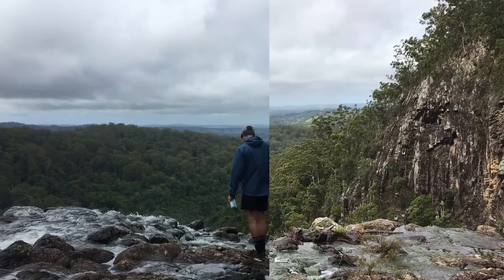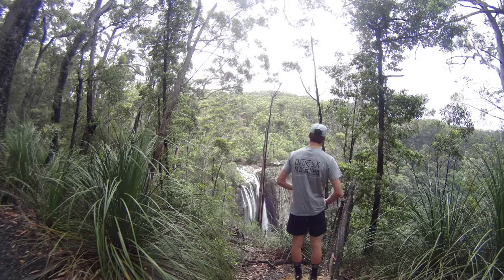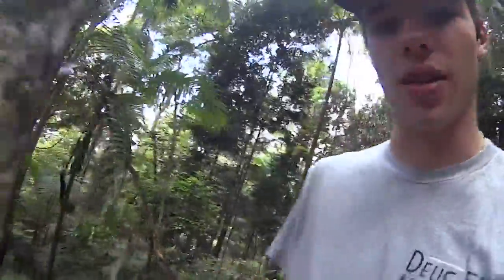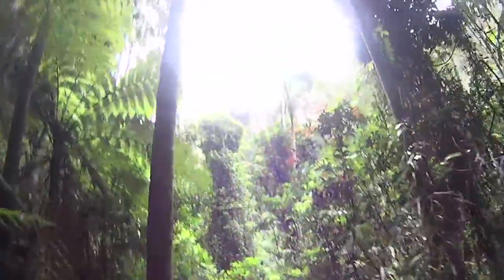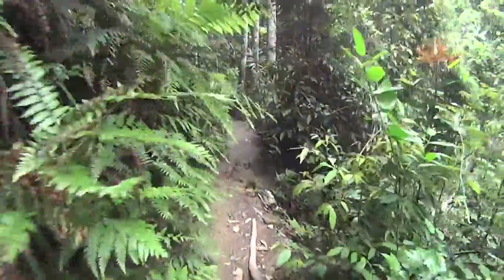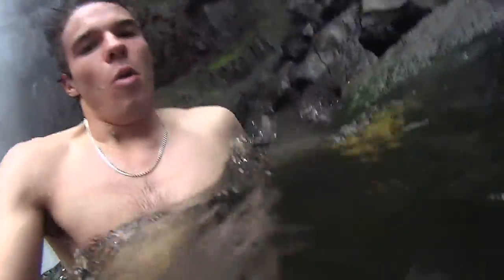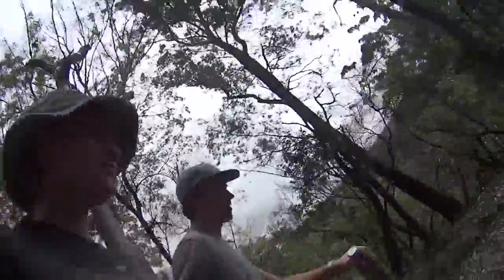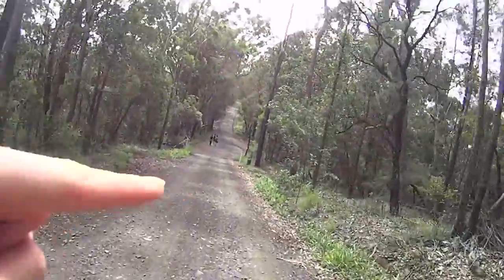Minyon Falls, Byron Bay | Ep 1